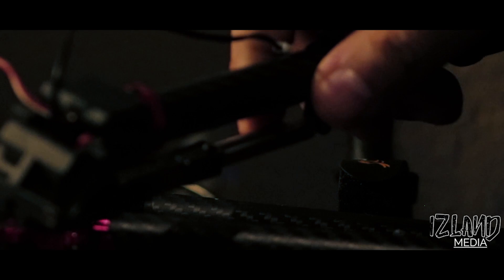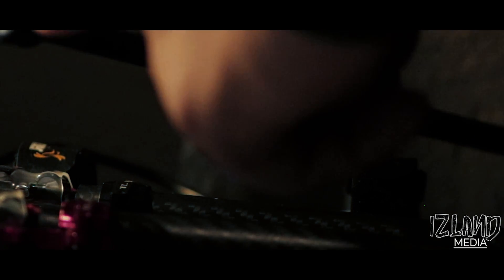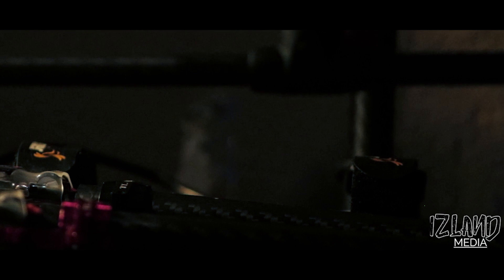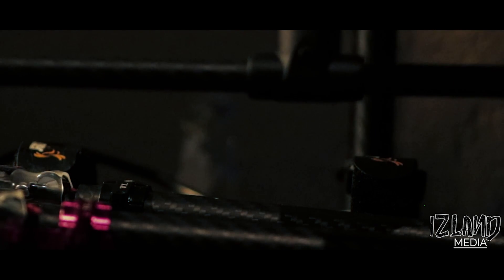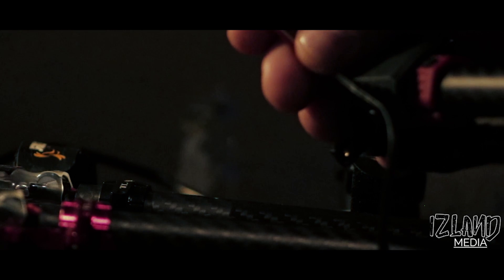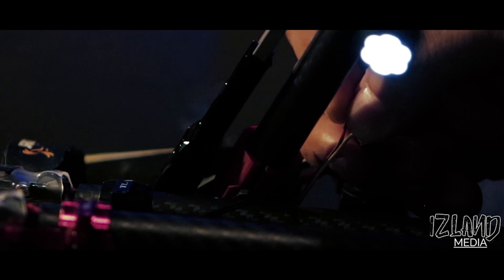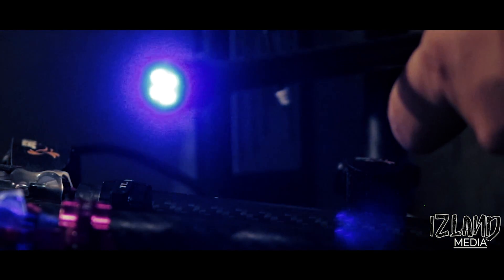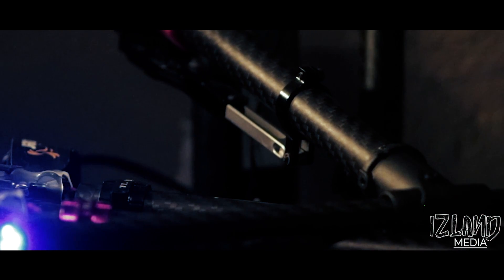Led upgrade Tarot 650 Sport skids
Just a quick view on the mod I did.